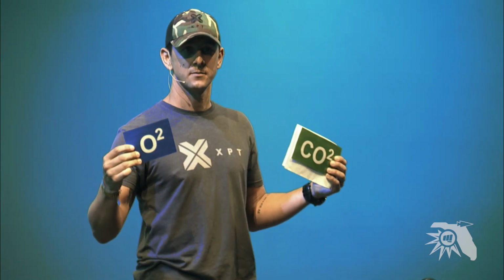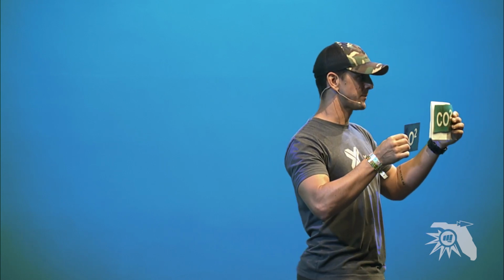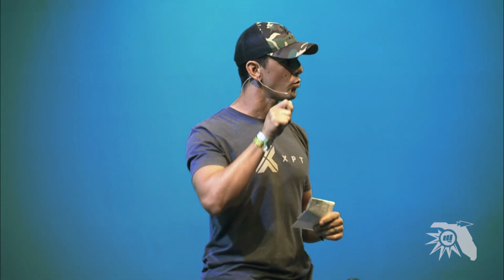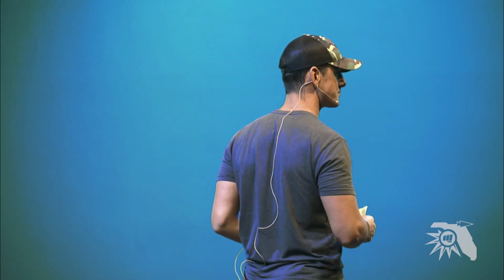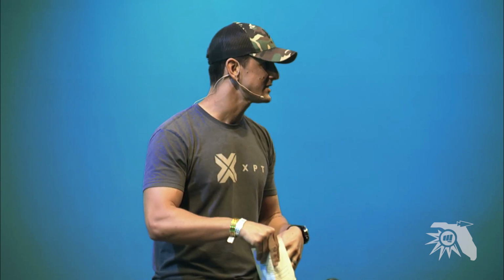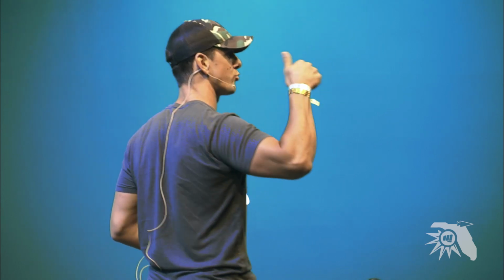PJ Nestler - Fit Talks Presented by GORUCK at Sandlot JAX 2023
Fit Talks Presented by Niantic are short, TED-style talks from thought leaders in health, fitness & technology. This Fit Talk was recorded live at the 2023 Sandlot JAX Fitness Festival in Jacksonville, Florida.